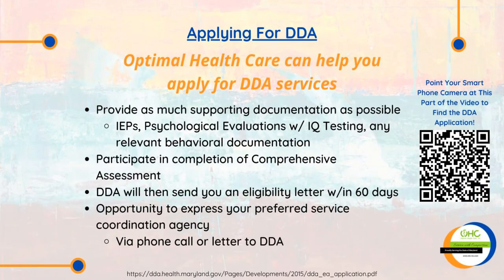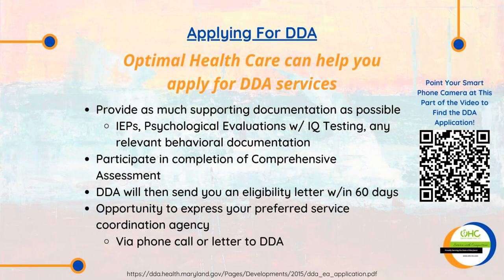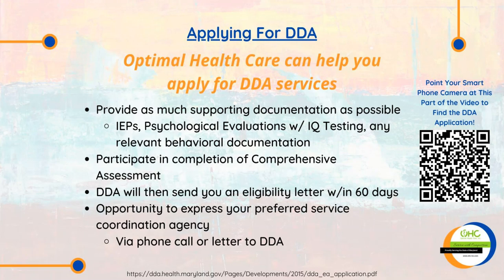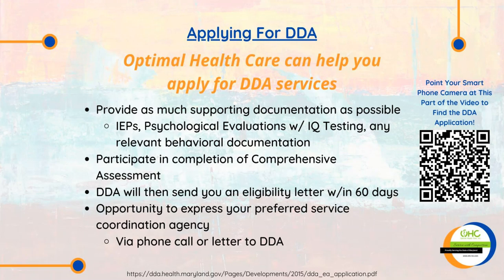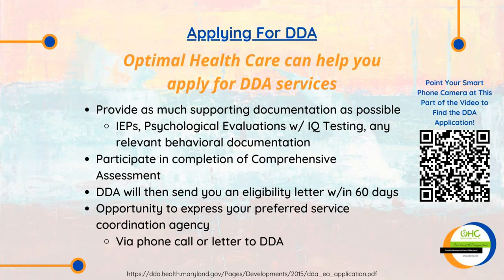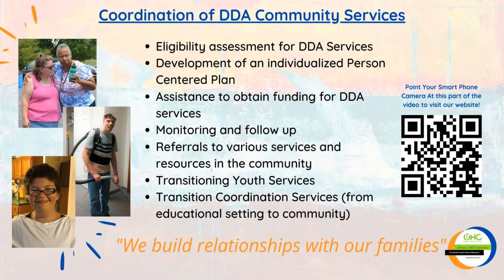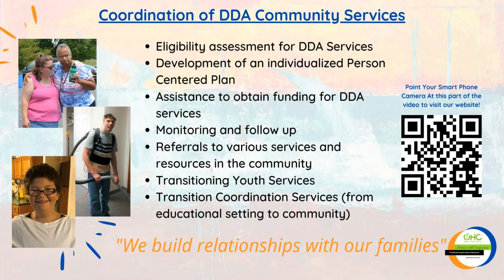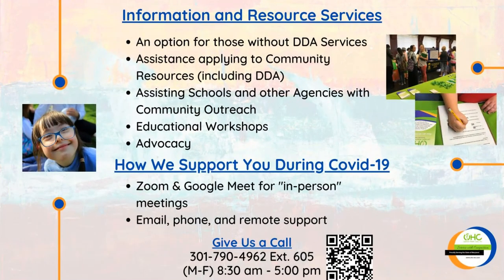Optimal Health Care, Inc. (OHC) - CCS (Coordinator of Community Services)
Optimal Health Care, Inc contracts with the Developmental Disabilities Administration (DDA) to complete the DDA Eligibility Comprehensive Assessment for transitioning youth and others. OHC also provides DDA Coordinator of Community Services (CCS) throughout MD.
The OHC Information and Resource Program offers information and assistance. This is a free program OHC offers to communities across the state of MD.